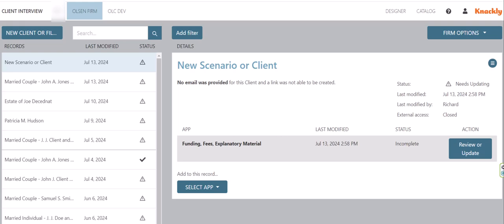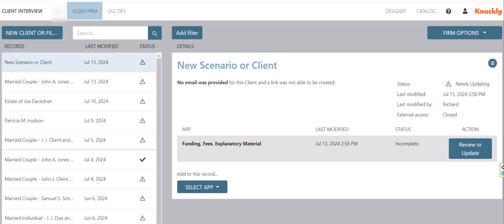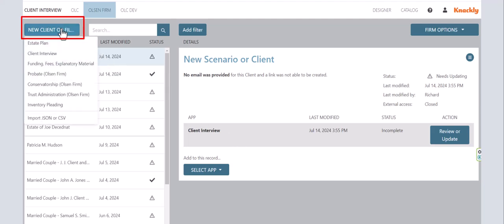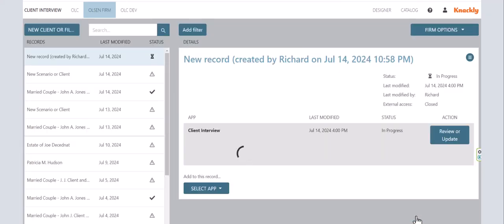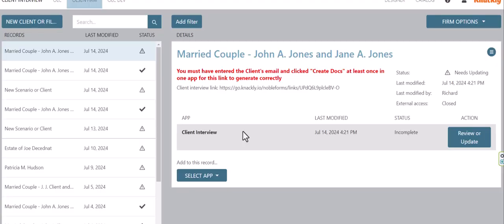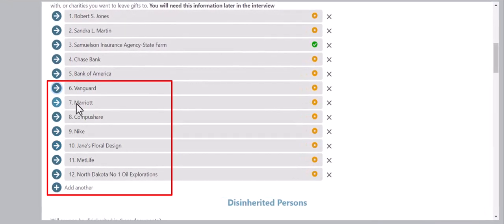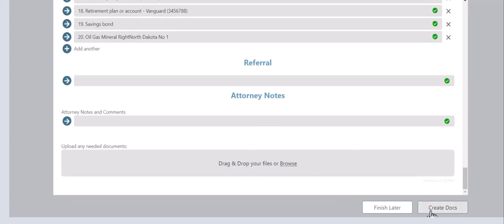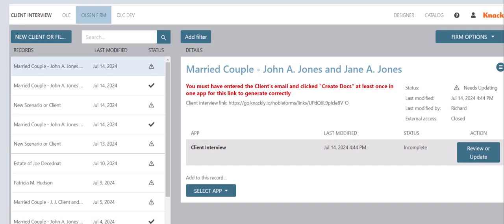01-Introduction to NobleForms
Introduction to NobleForms estate planning, probate, and trust administration templates for Oregon attorneys.